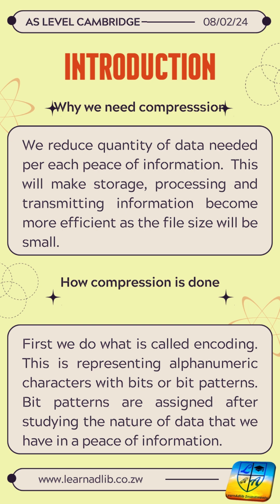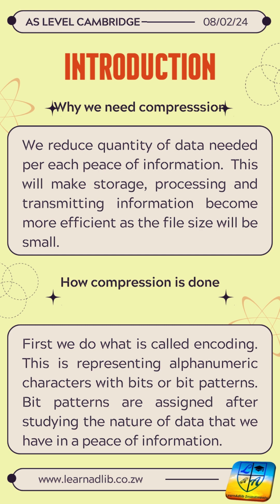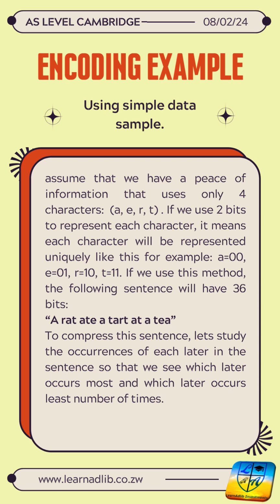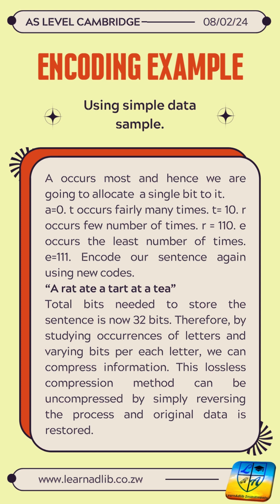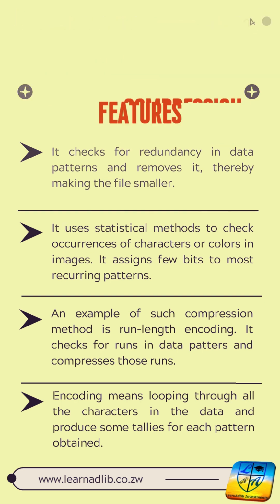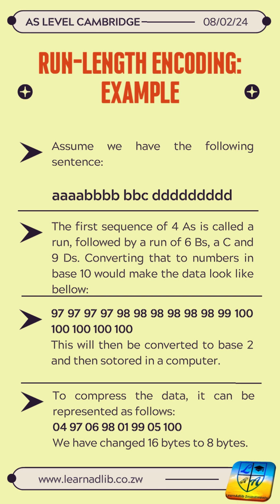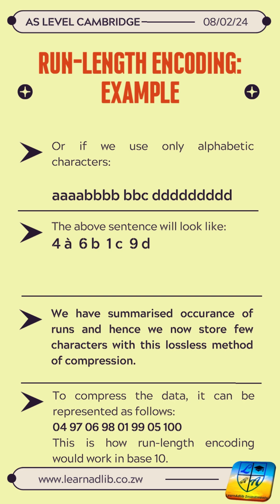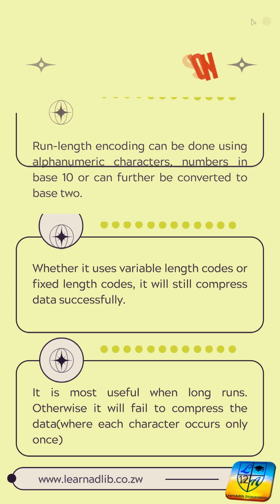Run-Length Encoding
Run_length Encoding @learnadlibinvestments